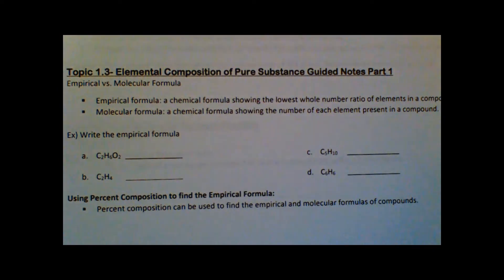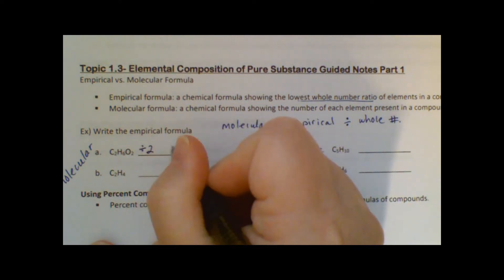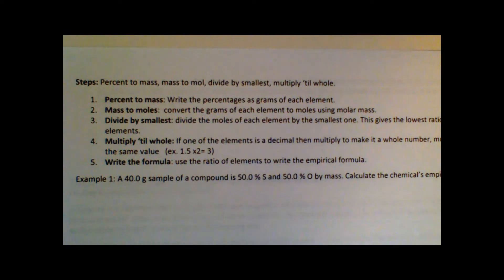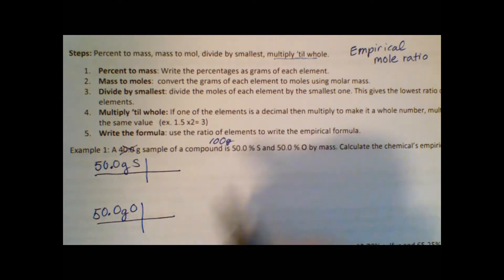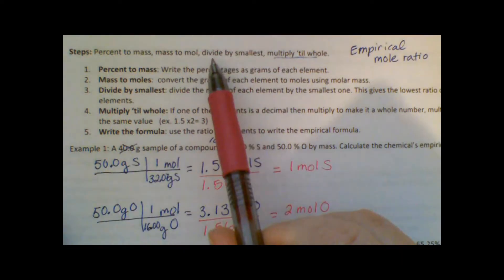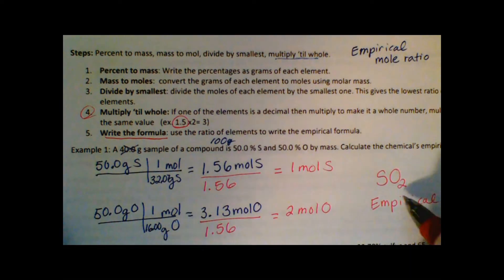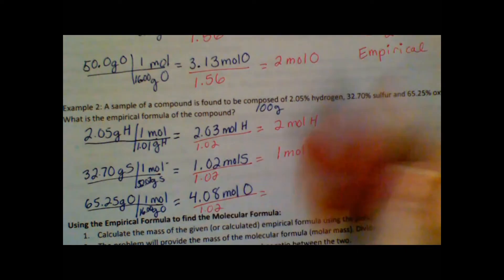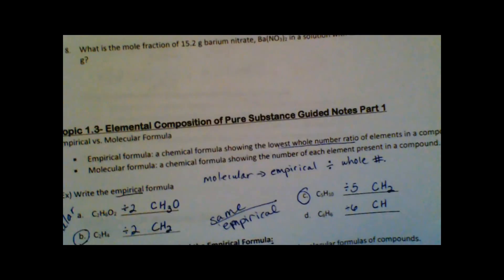1.3- Elemental Composition of Pure substances- Empirical and Molecular Formulas